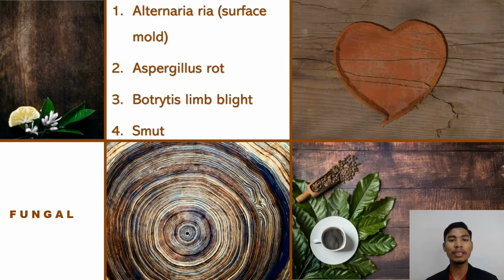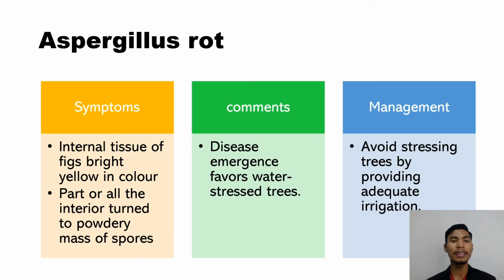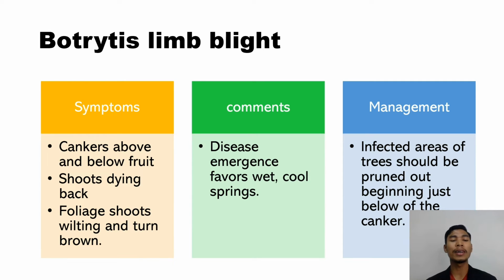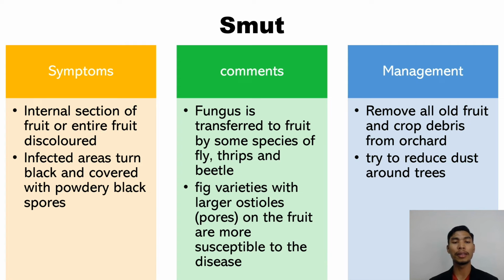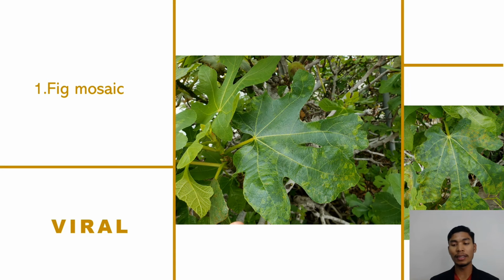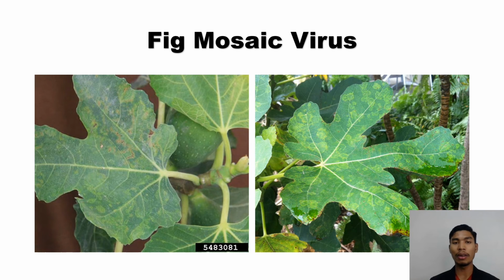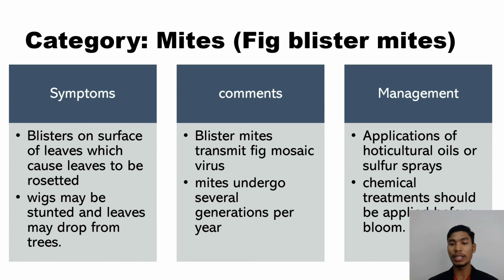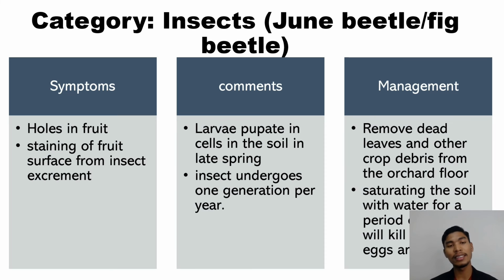Disease and pest for fig plant